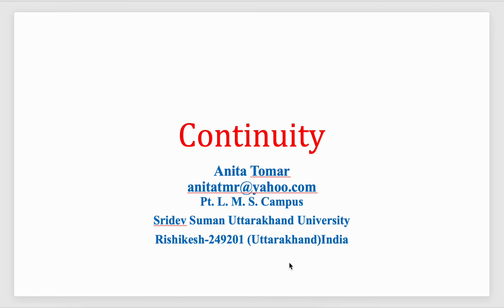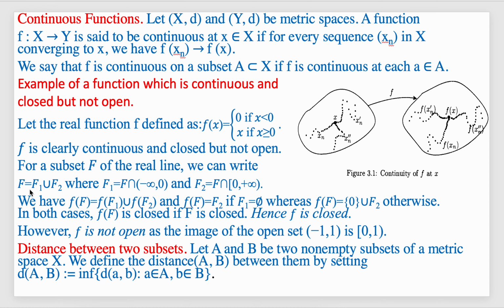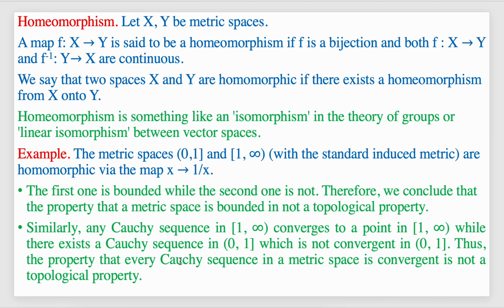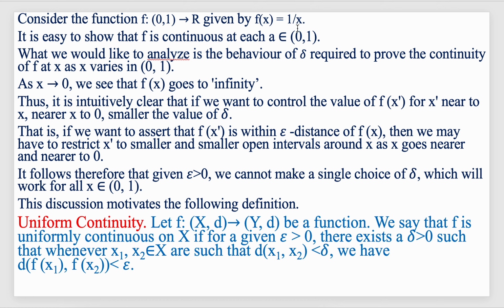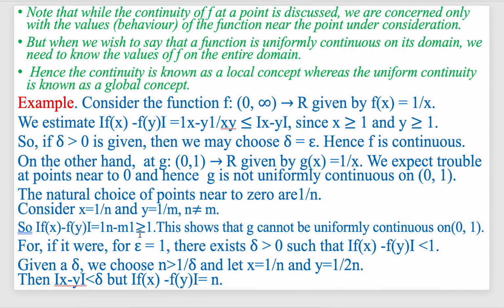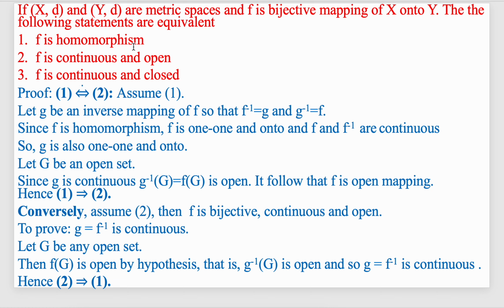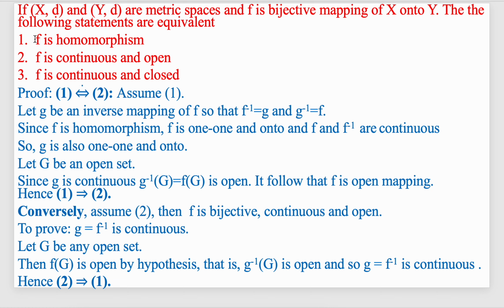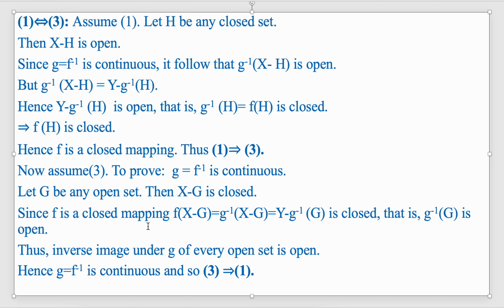Continuity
Continuity of a function in a metric space